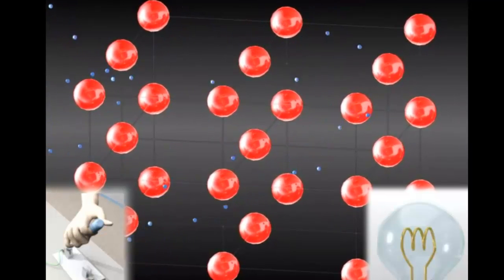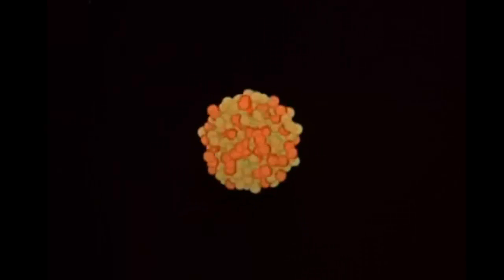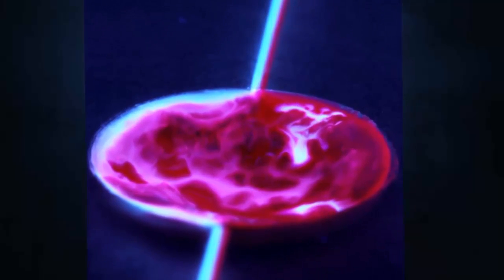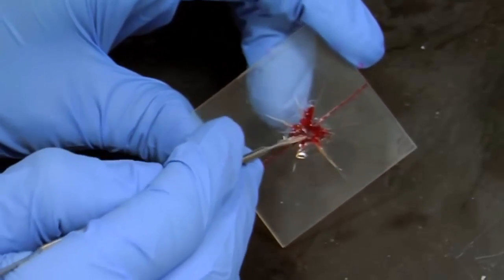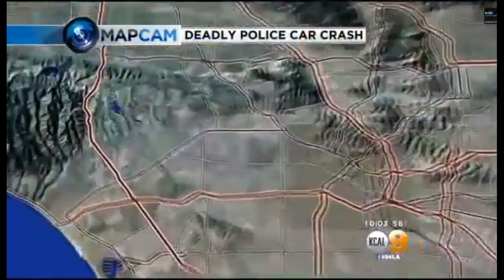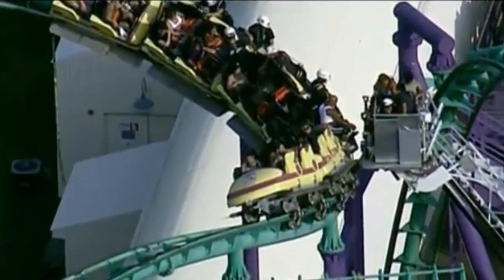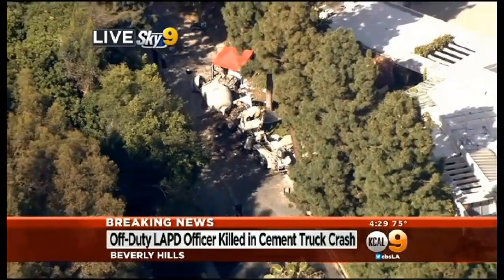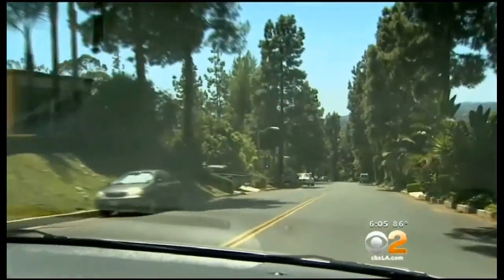Wigner9: Unintended Consequences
Nuked Radio Special with Leuren Moret & Laurens Battis
Program recorded Sept 14th, 2014

Is Fukushima Radiation Causing Problems with
Aircraft & Infrastructure? Segment 9 of 12

Corresponding article on Climate Viewer News:
to be published along with next upload/segment 10

**Note from RC:
We will go much deeper into the infrastructure events in the next segment, for which I know there is a great deal of interest.

Further reading:
Infrastructure Cracks as Los Angeles Defers Repairs

Another brake failure event happened today 2/15:
Nine high school basketball players and driver hospitalized after their bus has brake failure and crashes into ditch and curb before rolling over

"No copyright is claimed in this broadcast or video, and to the extent that material may appear to be infringed, I assert that such alleged infringement is permissible under fair use principles in U.S. copyright laws. If you believe material has been used in an unauthorized manner, please contact the poster."